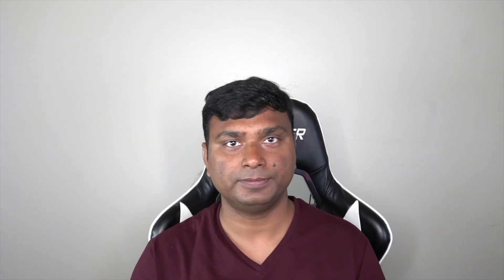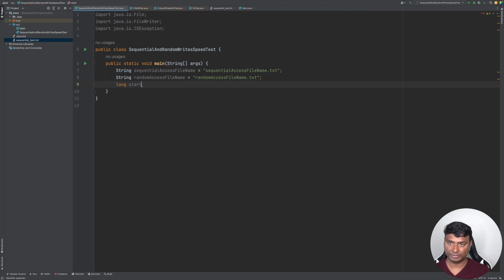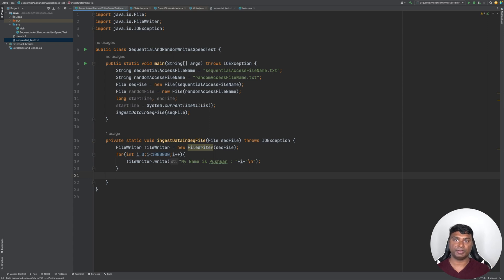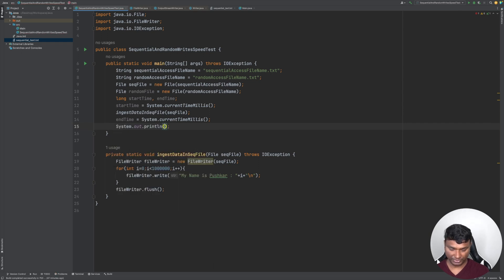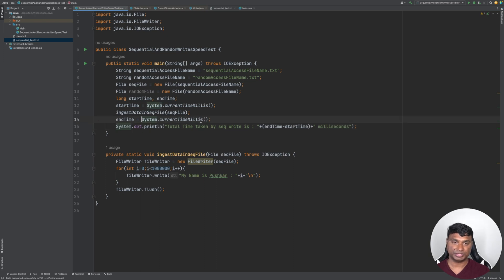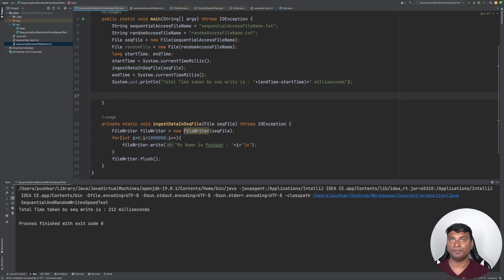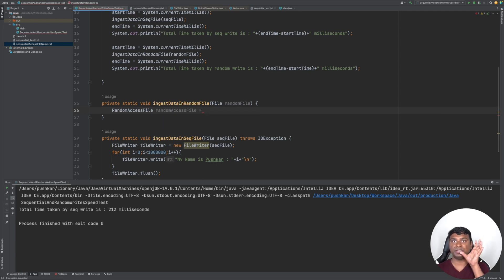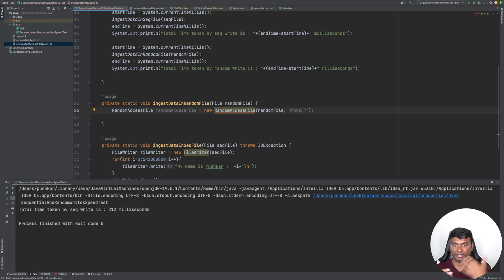Comparison between Sequential Write and Random Write in Java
Hi,
I this video I will be doing a speed comparison between sequential write and random write by writing 1 million rows of data in files. This is the basis of why database systems uses Write-Ahead log techniques to stores queries in REDO log, UNDO log and transactional log.